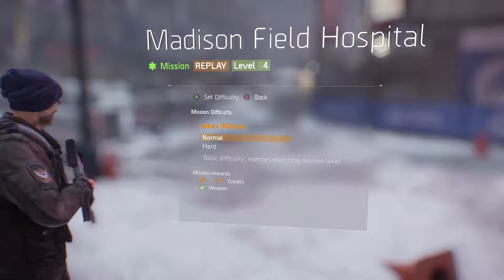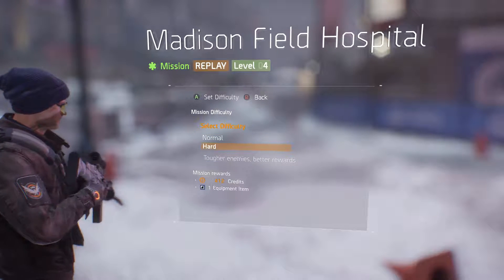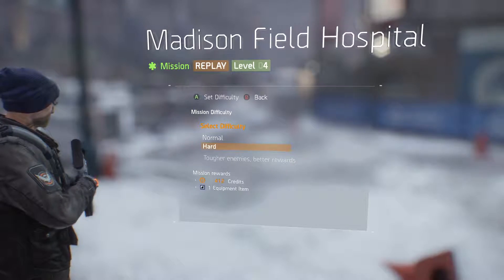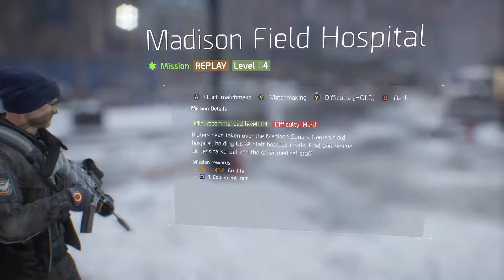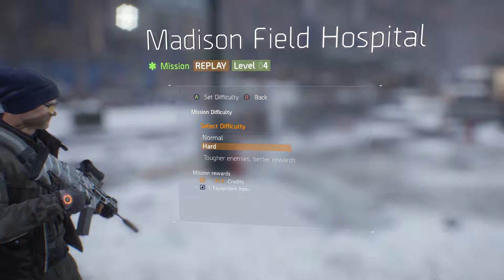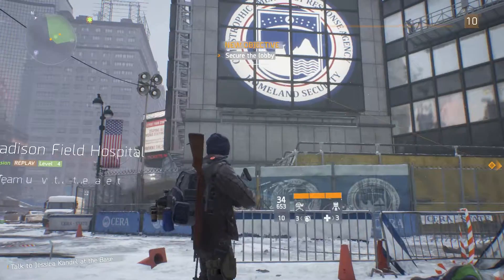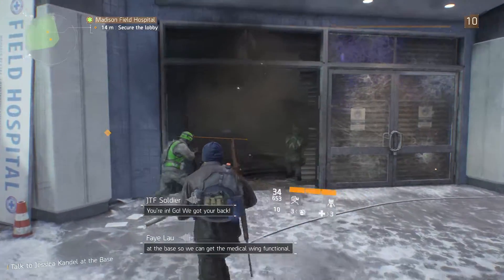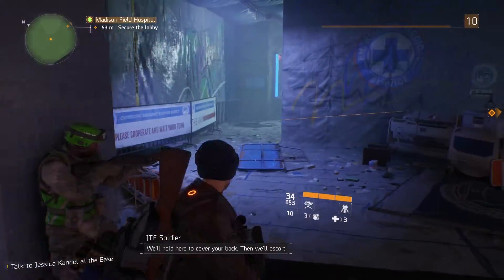Tom Clancy's The Division Tips and Tricks: Hard Missions